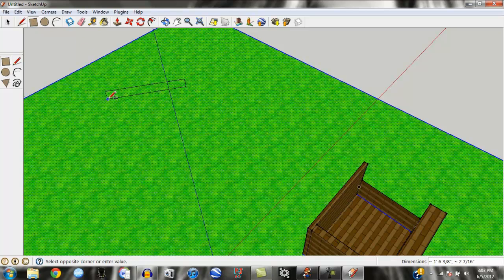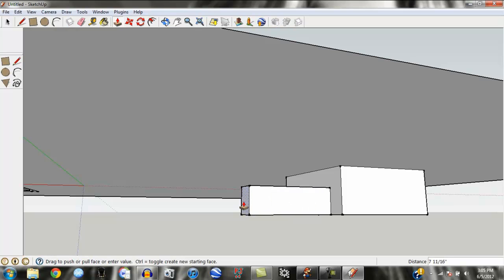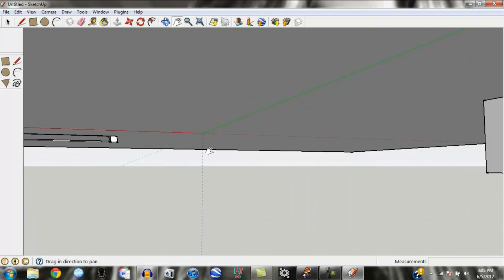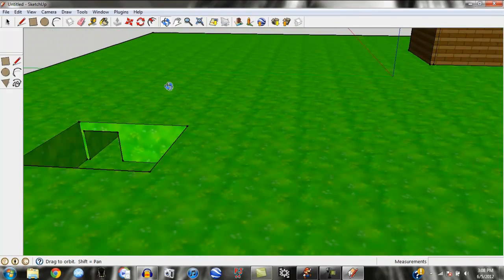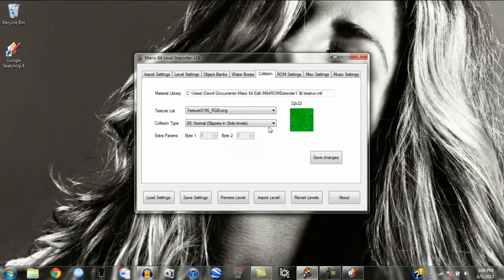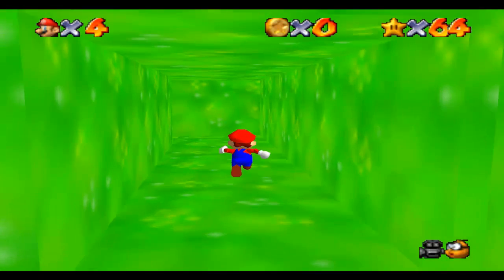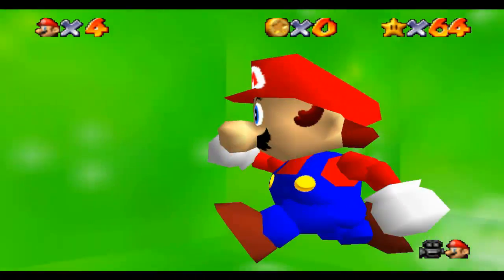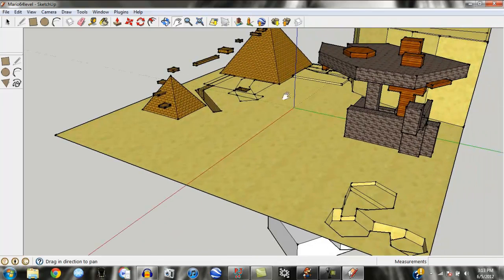Mario 64 Level Editing - Basic Building Part 2 - Tunnels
Some tips on building tunnels. Also, if you've watched part 1, you get to see the actual level in action here and see how the solid and fake walls work.